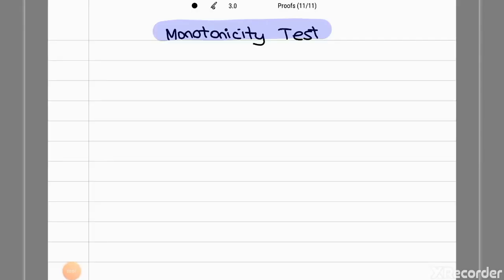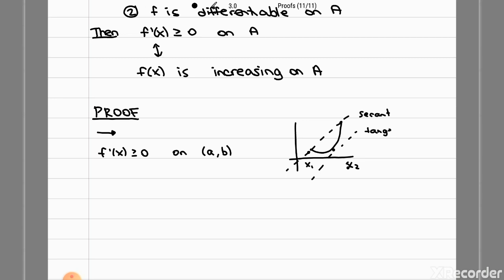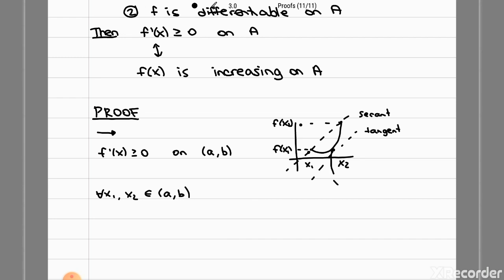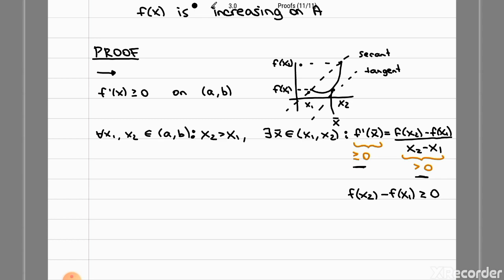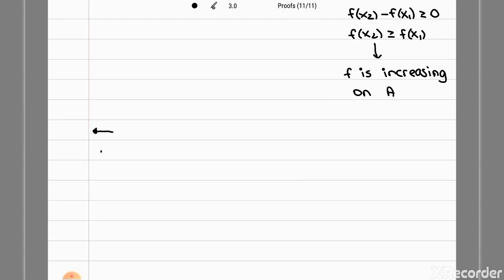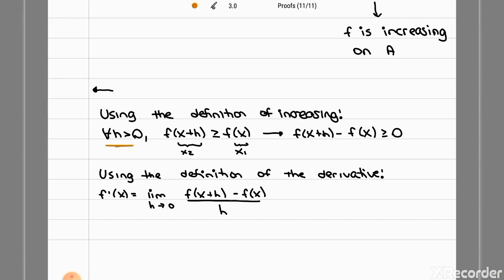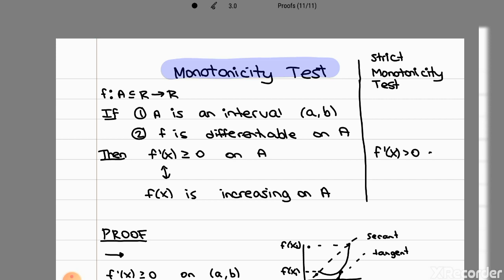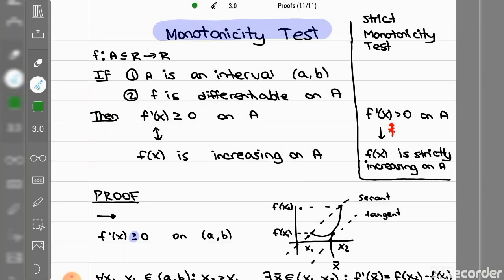PROOF 20: Monotonicity Test (*)